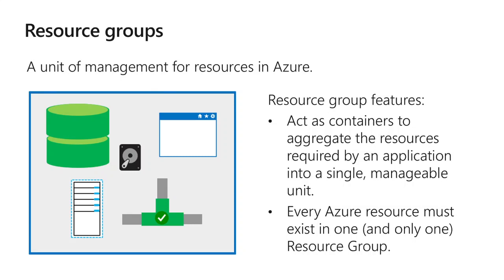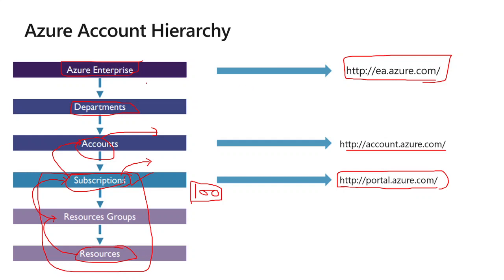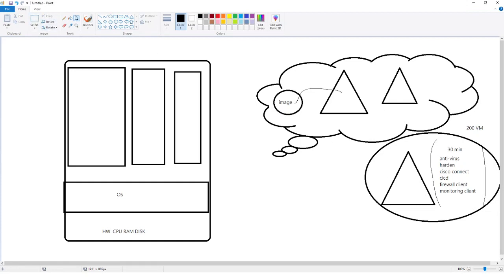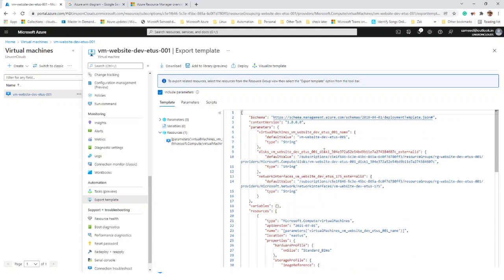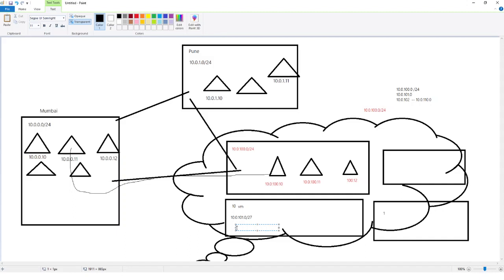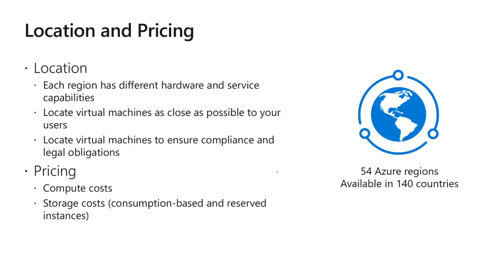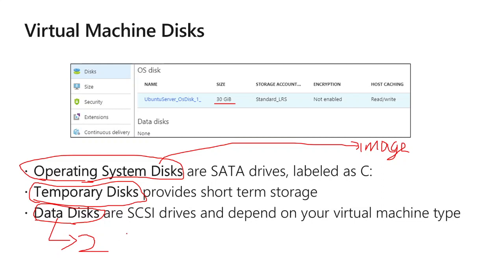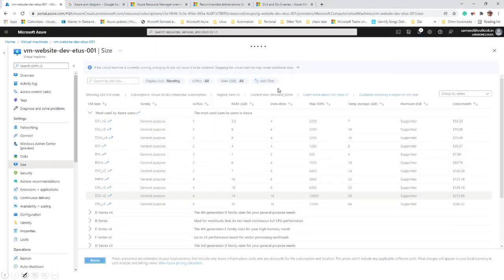Azure 104 - Session 02